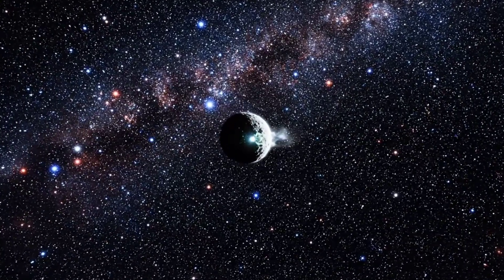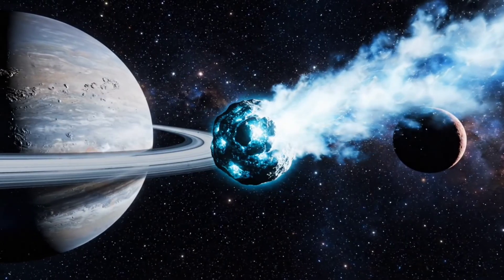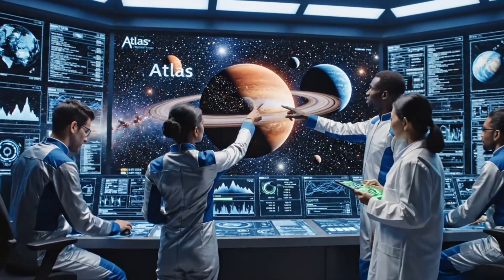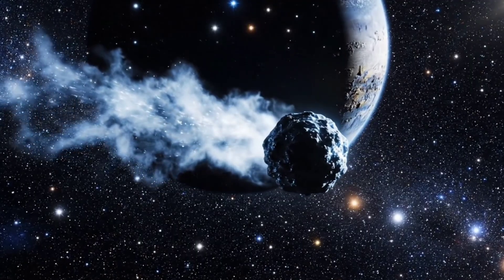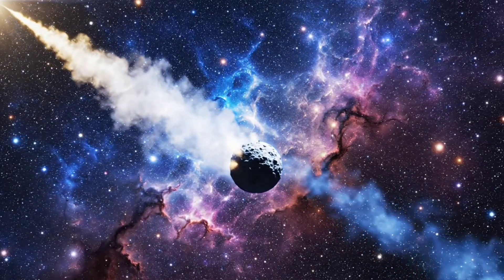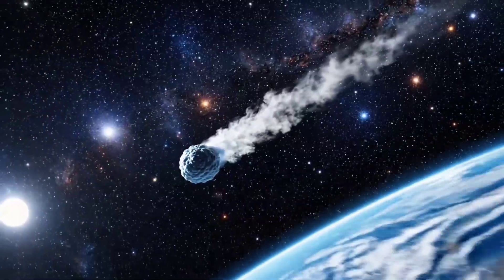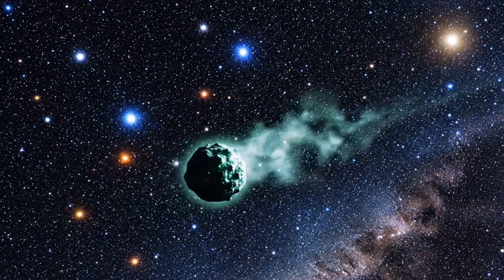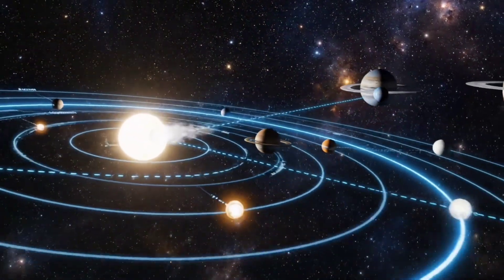The Mystery of 3I-Atlas and its Anti-Tail Shocks Everyone |NASA Revealed new discovery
Comet 3I Atlas has shocked astronomers of NASA and all around the world.
Unlike ordinary comets, Atlas formed a rare and mysterious anti-tail—a bright stream of dust pointing toward the Sun instead of away from it. This unexpected phenomenon challenged everything scientists knew about comet behavior, solar wind, and orbital dynamics.

00:00 – Introduction
00:15 – What is Comet 3I Atlas?
01:02 – The strange anti-tail
02:31 – Astronomers react
04:10 – Why the tail points toward the Sun
06:22 – Dust, jets, and solar wind
09:10 – What the data reveals
10:40 – Final cosmic reflection